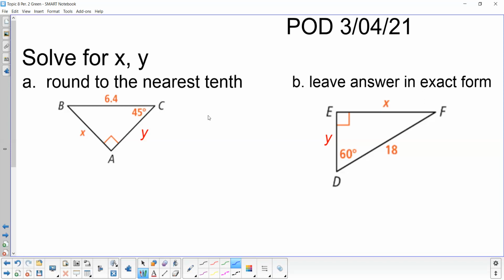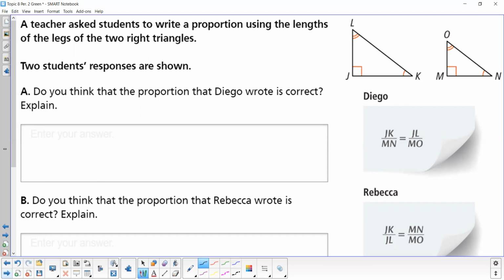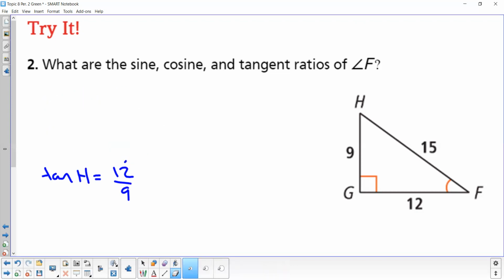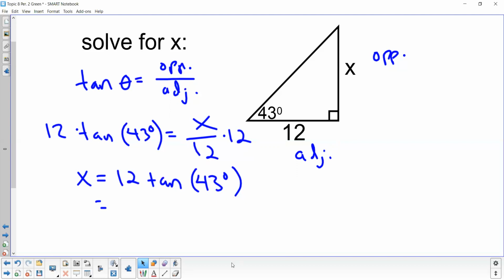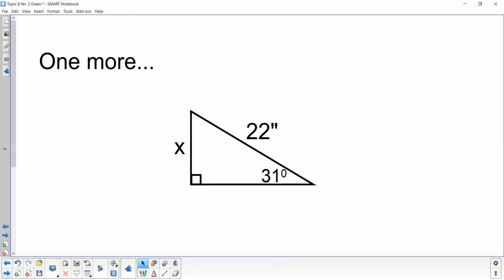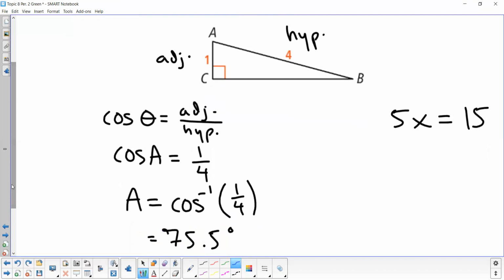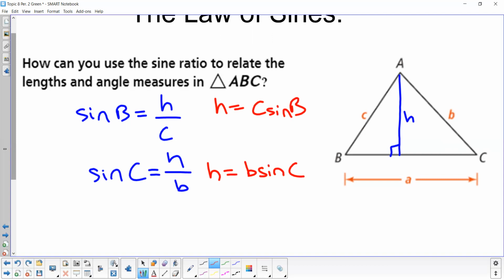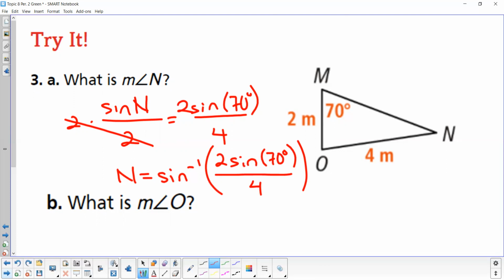TrigLoS3 4 21